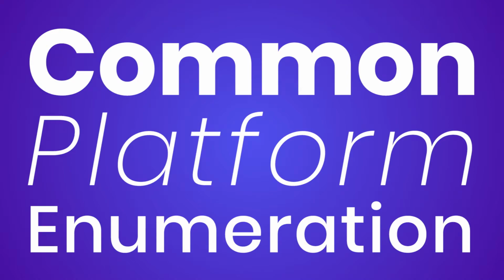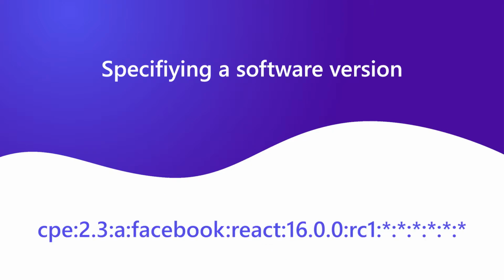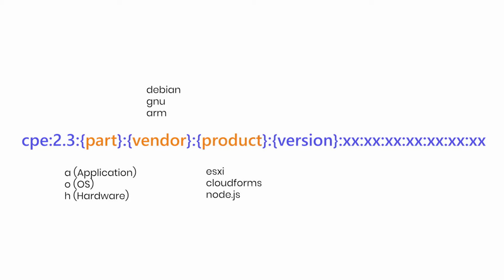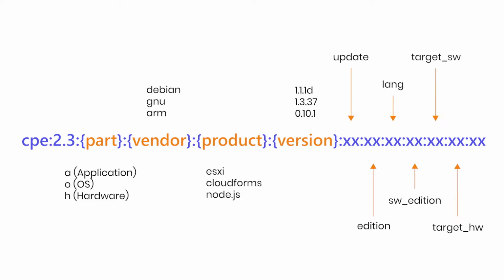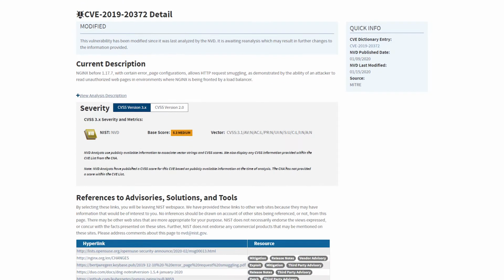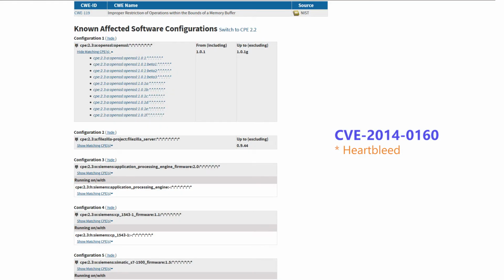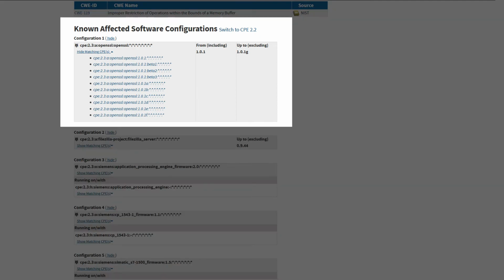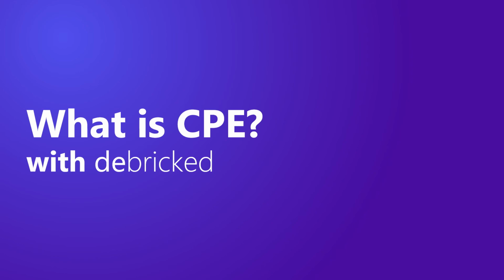What is Common Platform Enumeration (CPE)?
In this video, we dive into Common Platform Enumeration (CPE) - what it is, and how it can be used identify specific software, libraries, and hardware components.

Debricked is the small voyager with huge ambitions to not only become the best software composition analysis tool in the universe but to bring SCA 2.0 to the game.

Actionability - Debricked SCA doesn't only show you what security vulnerabilities you have, the tool also helps you fix them with either a simple click or a remediation suggestion. Data quality - The Debricked tool is based on state-of-the-art machine learning algorithms, making the data quality absolutely top of the game. This means fewer false positives and minimal false alerts.

Open source intelligence - Debricked doesn't only help you analyze and fix vulnerabilities and ensure license compliance, the tool also helps you better understand the health of the open source projects your developers use.

Twitter ‣ @debrickedab
Instagram ‣ @debricked